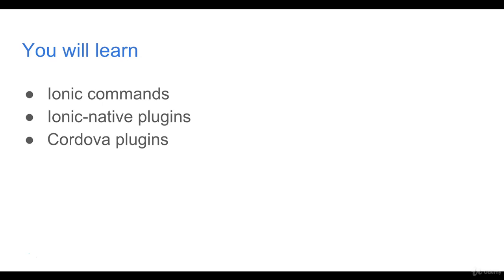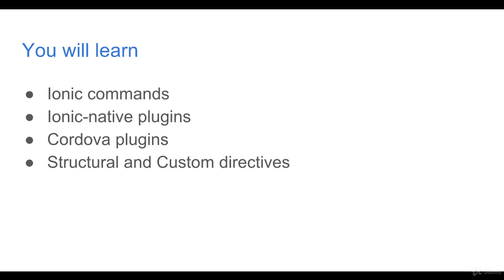Ionic 3: Build A Complete Mobile Weather App From Scratch : Course Introduction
Ionic 3: Build A Complete Mobile Weather App From Scratch
Build a Complete Mobile Weather App for Android and IOS